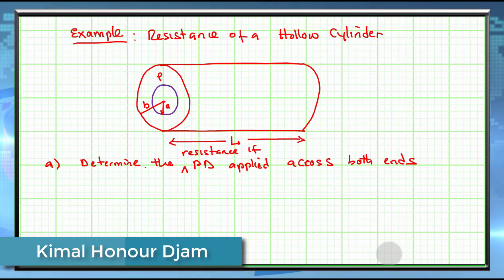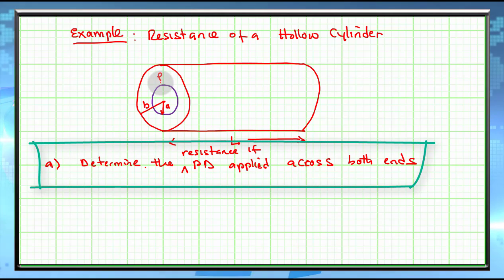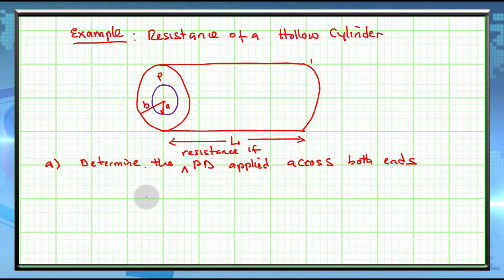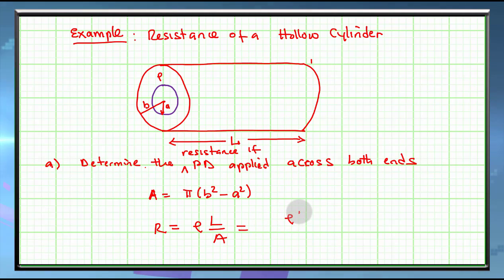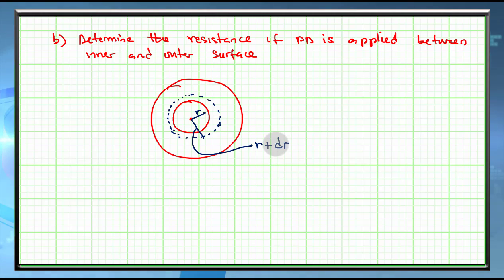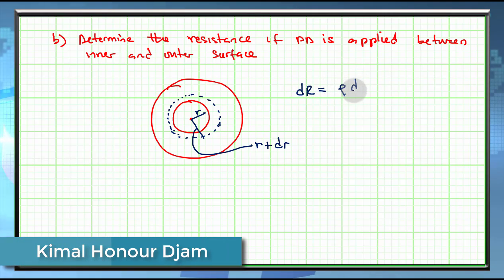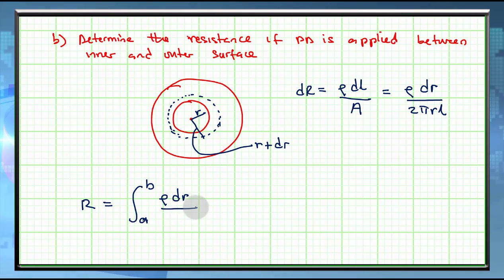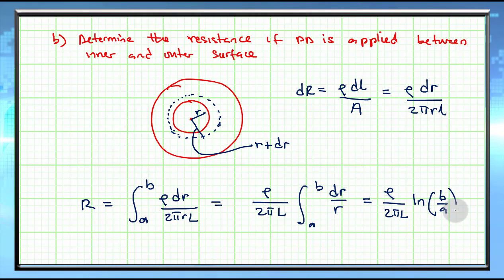resistance of a hollow cylinder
Consider a hollow cylinder of length L and inner radius a and outer radius ,

(a) Suppose a potential difference is applied between the ends of the cylinder and
produces a current flowing parallel to the axis. What is the resistance measured?
(b) If instead the potential difference is applied between the inner and outer surfaces so
that current flows radially outward, what is the resistance measured?